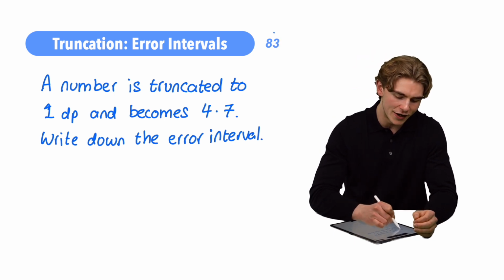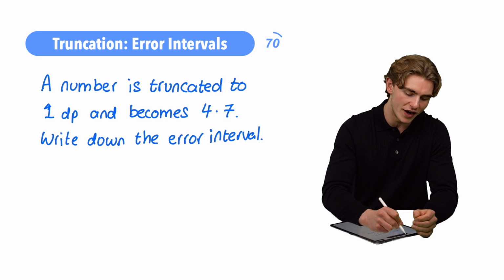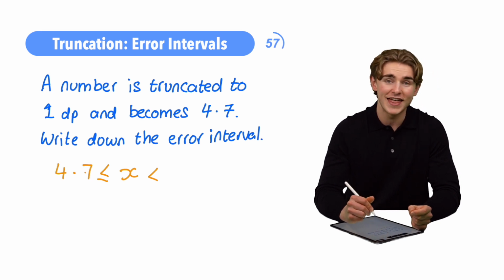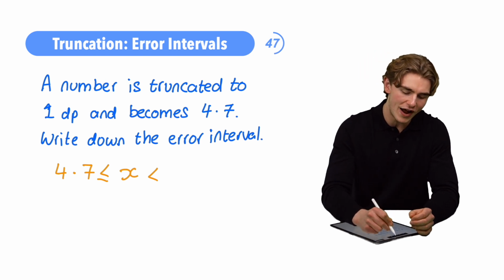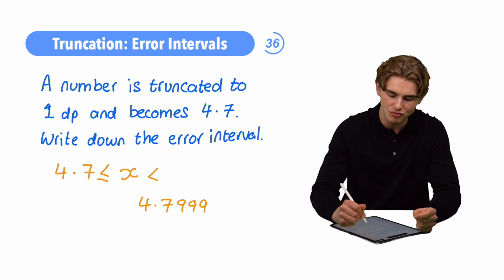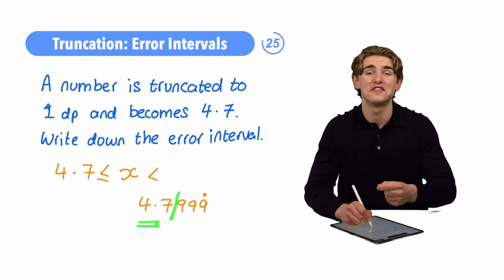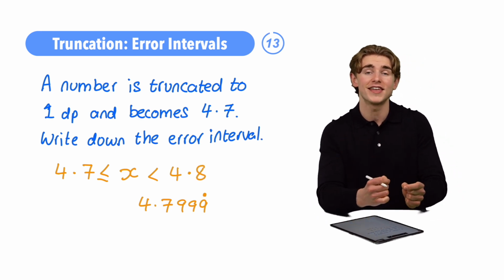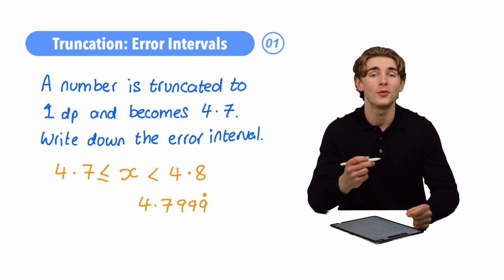Error Intervals for Truncated Decimals | GCSE Maths 2025 | 64/400